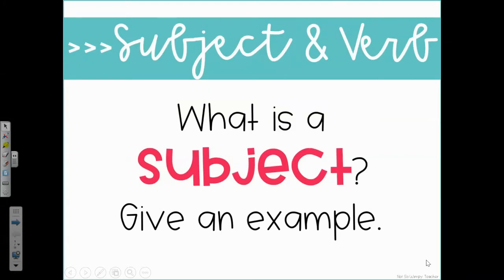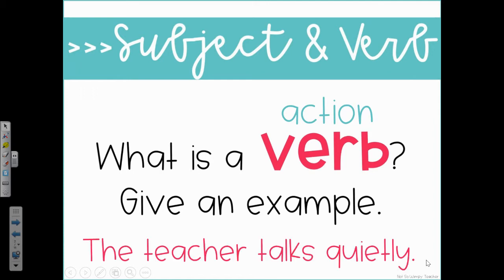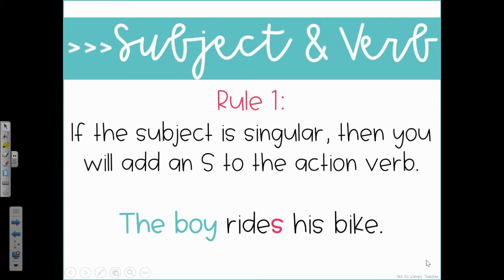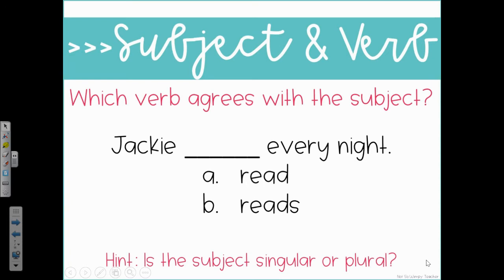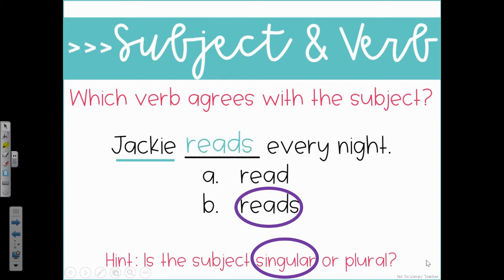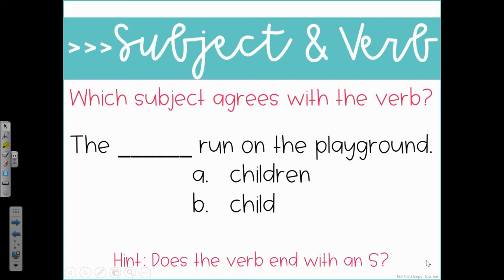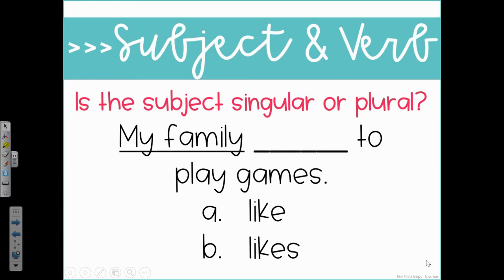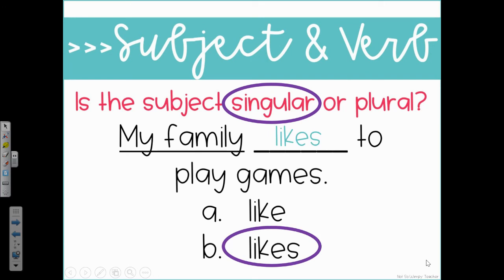Subject and Verb Agreement